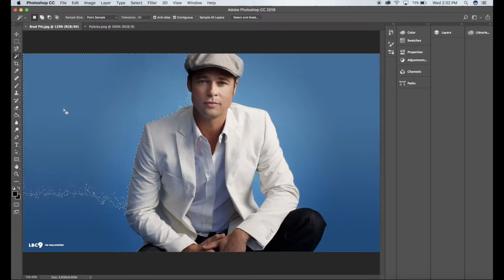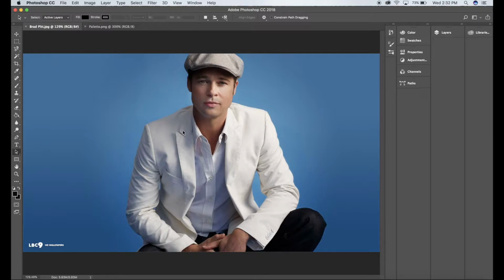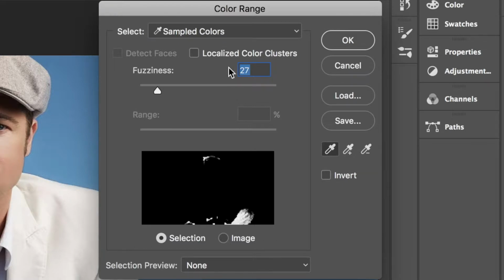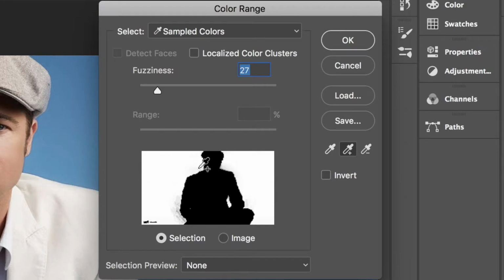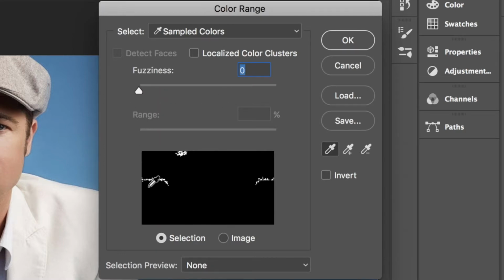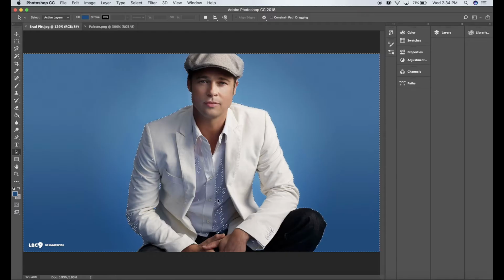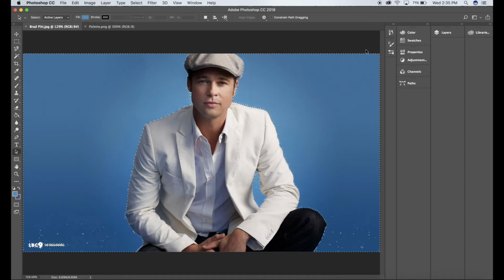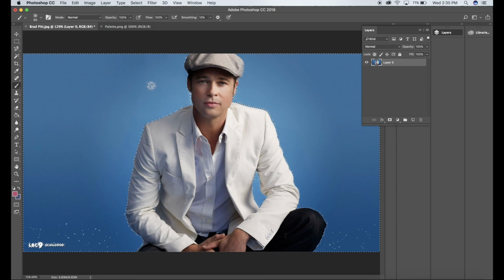Photoshop Tutorial: Color Range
Adobe Photoshop tutorial for beginners, showing how to use the color range feature to select parts of an image.